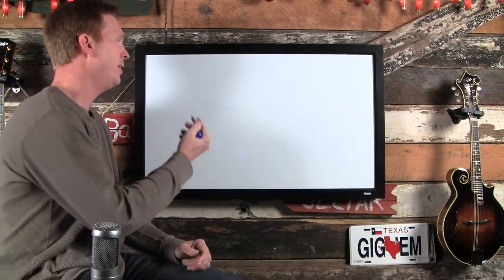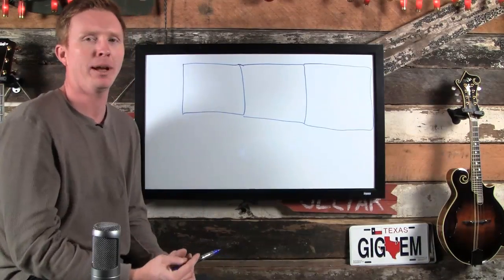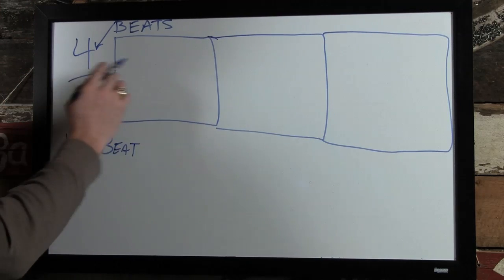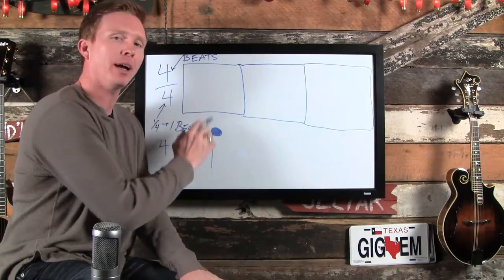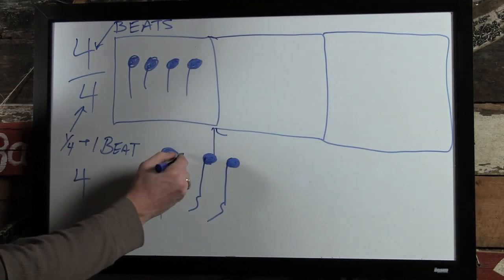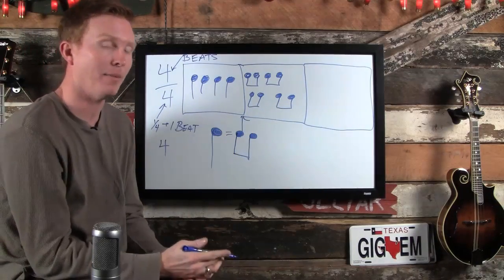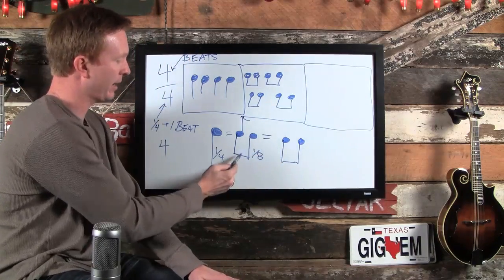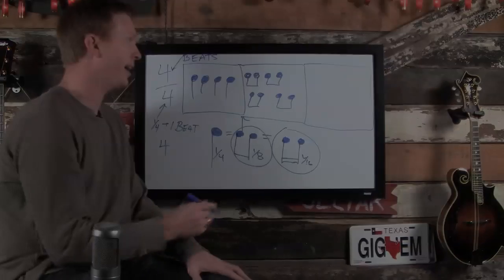How to Play Cripple Creek on Banjo, Plus Timing Theory Lesson!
Not only are we gonna learn to play Cripple Creek, but we're gonna learn some theory behind the notes as well. If you're a banjo picker, you have to be familiar with the things covered in this 25+ minute lesson.

You can get access to ALL LESSON VIDEOS when you become a Gold Pick Member!